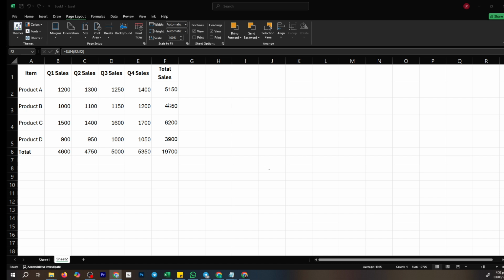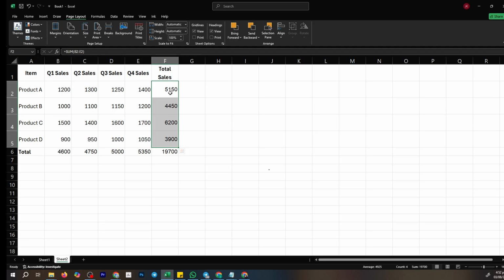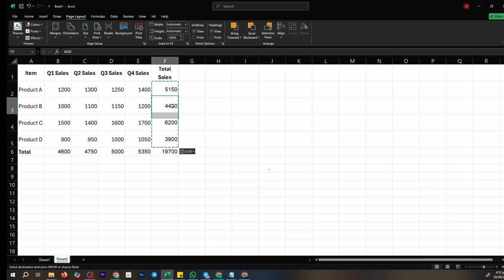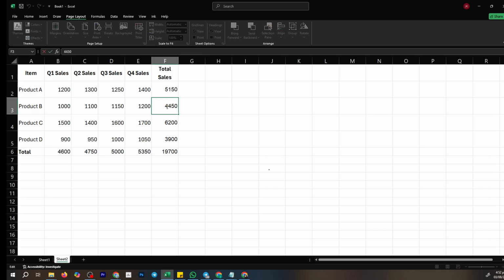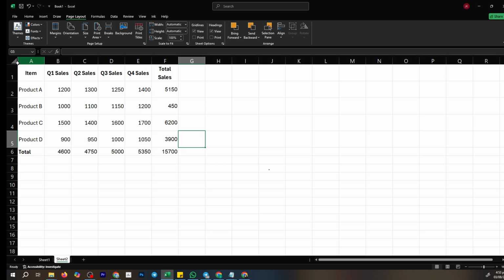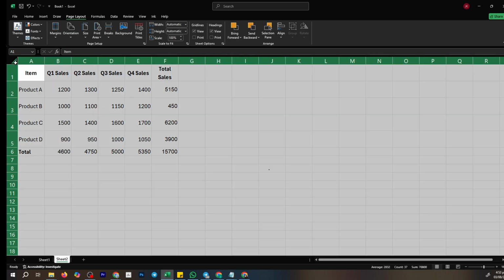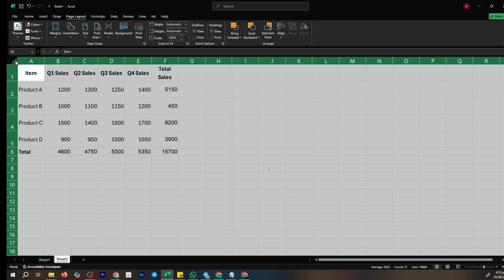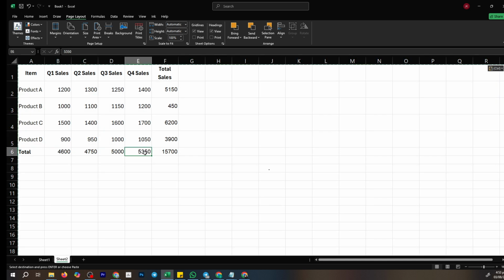How To Remove Excel Formulas : Using Microsoft Excel [2026 Guide]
In today's video we cover How To Remove Excel Formulas : Using Microsoft Excel,Remove Formulas In Excel,Delete Excel Formulas Keep Values,Clear Formulas In Excel Cells,Excel Formula Removal Tutorial,Convert Formulas To Values Excel,Microsoft Excel Tips And Tricks,Erase Formulas Without Deleting Data,Excel Remove Cell Formulas,Stop Auto Calculation Excel,Excel Paste Values Only,Remove Functions Excel Spreadsheet,Excel Data Cleanup Guide,Excel Productivity Tips,Clear Calculations In Excel